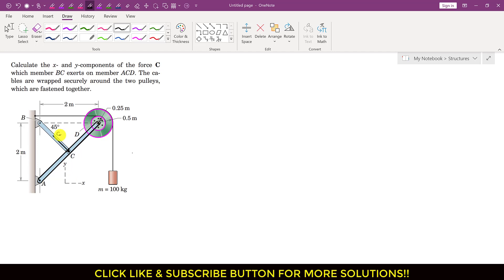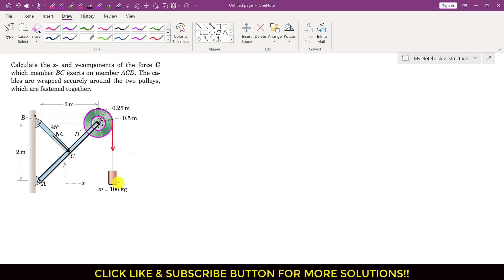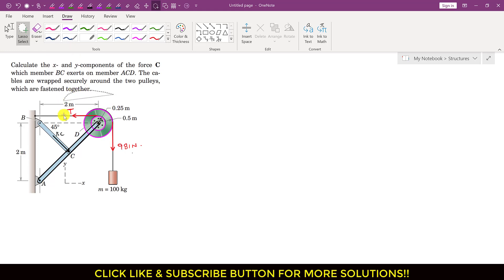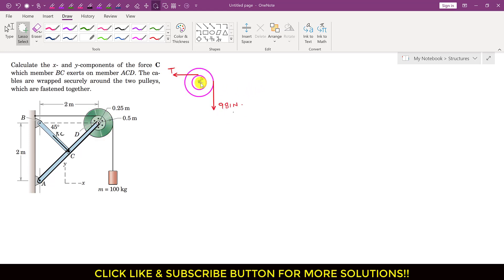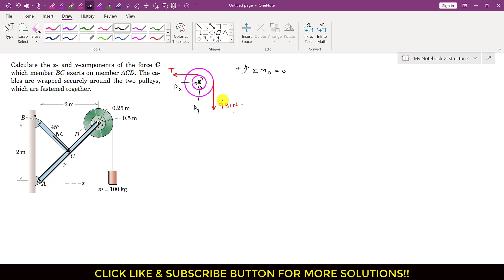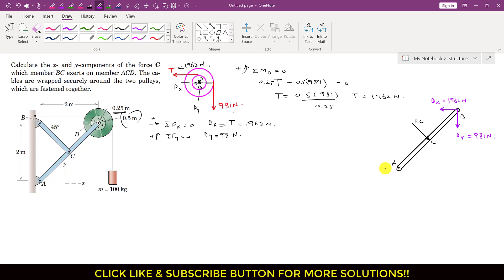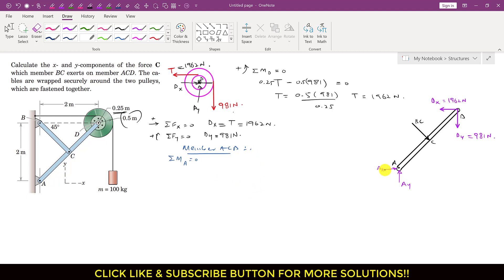Calculate x and y components of force C. Frames and Machines | Engineers Academy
4/82 Calculate the x- and y-components of the force C which member BC exerts on member ACD. The cables are wrapped securely around the two pulleys, which are fastened together.